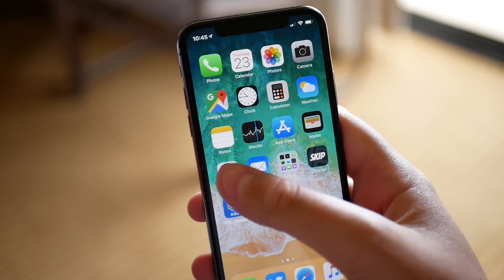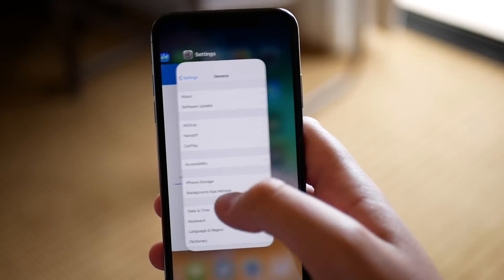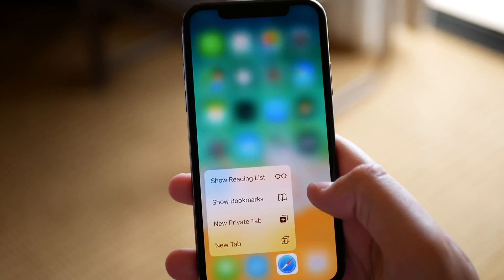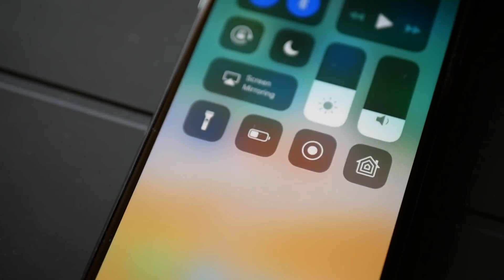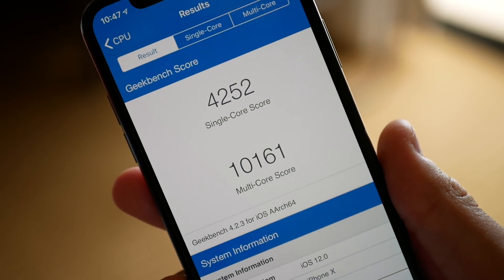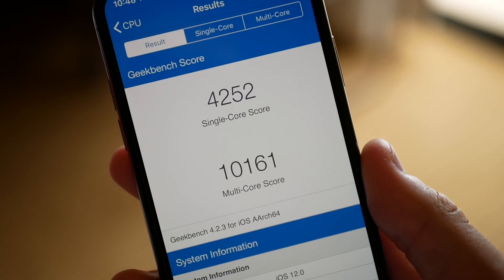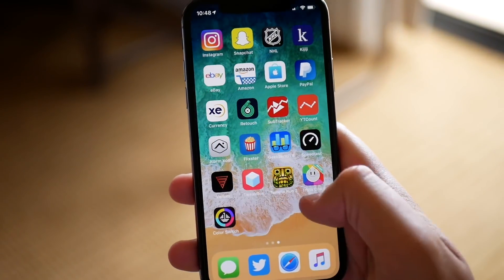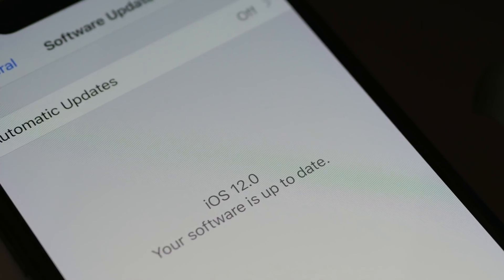iOS 12 Beta 10 / Public Beta 8 Released!